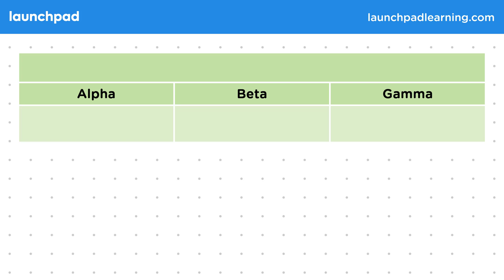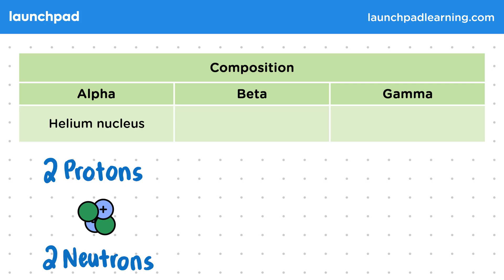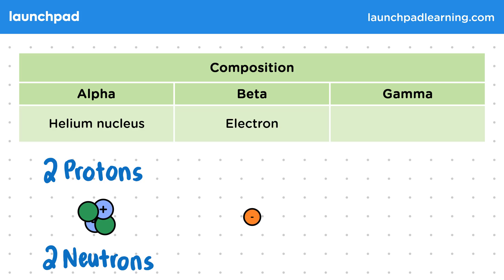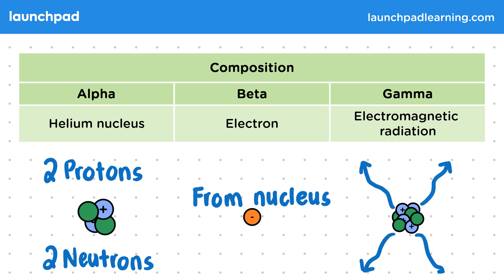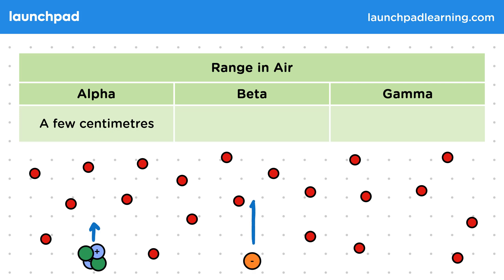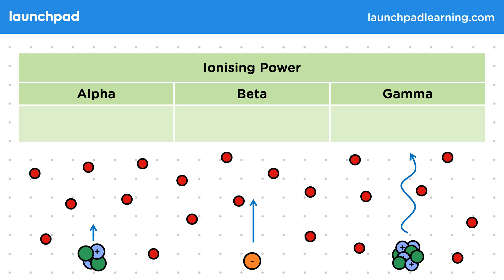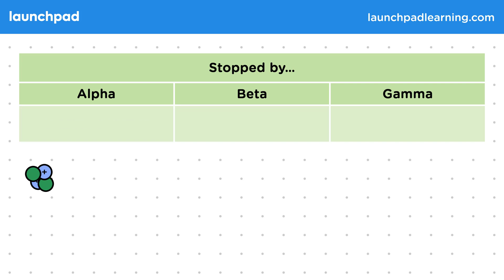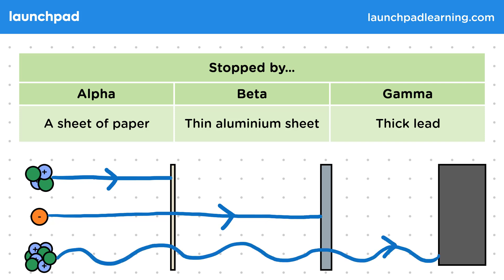Comparing Alpha, Beta & Gamma Nuclear Decay - GCSE Physics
🦊 In this GCSE Physics video, we compare the properties of different types of radiation: alpha, beta, and gamma. Alpha particles consist of two protons and two neutrons, beta particles are free electrons, and gamma radiation is high-frequency electromagnetic radiation. The video also discusses their ionizing power, range in air, and the materials that can stop them, with alpha being the most ionizing but with the shortest range, while gamma radiation travels the furthest and is the least ionizing.